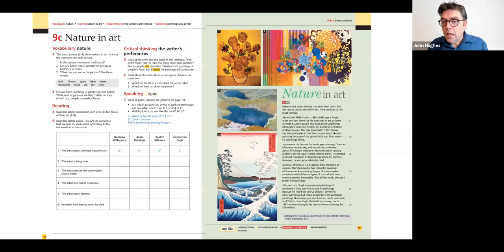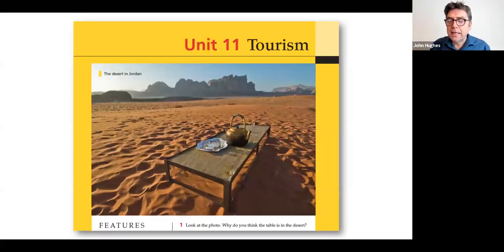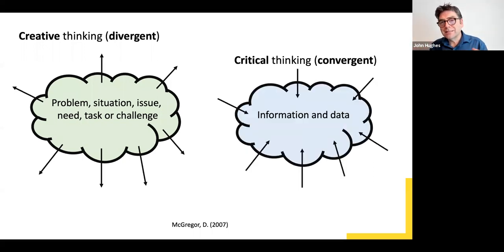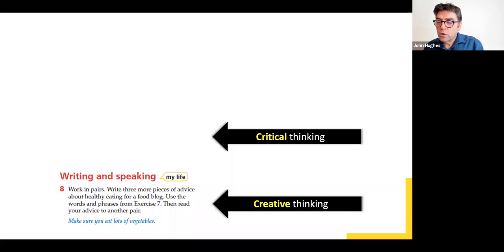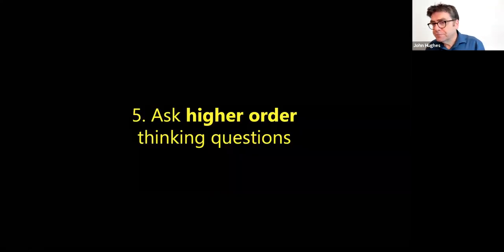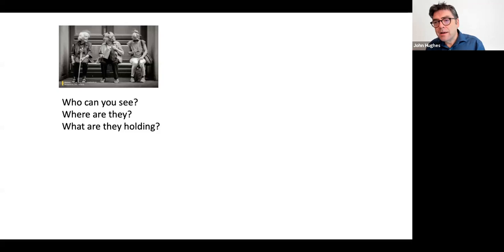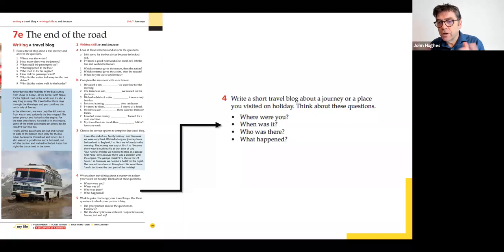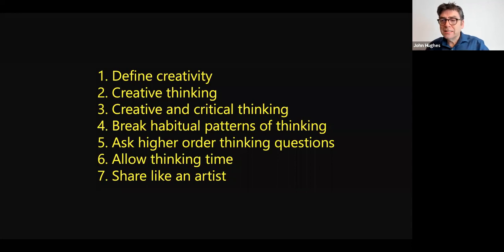7 Steps Towards Creativity in the Classroom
Most teachers agree that creativity in the language classroom is a positive thing. However, many of us don’t always agree on what creativity means or how we might achieve it. In this webinar I’d like to explore our definitions of creativity and the reasons behind them. In particular, I’ll challenge the belief that effective creativity is only about thinking ‘outside the box’ when in fact effective creative thinking often occurs ‘inside the box’. By providing learners with frameworks and templates to work within, your students can use language more creatively, resulting in relevant, authentic and motivating communication. The webinar will include seven steps towards making your teaching more creative with plenty of practical ideas which you can use with your students tomorrow.